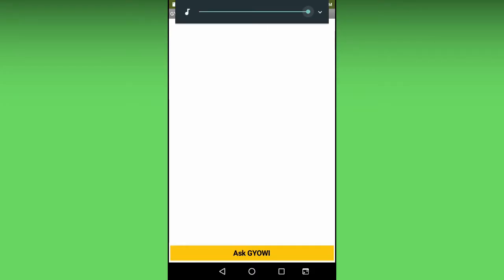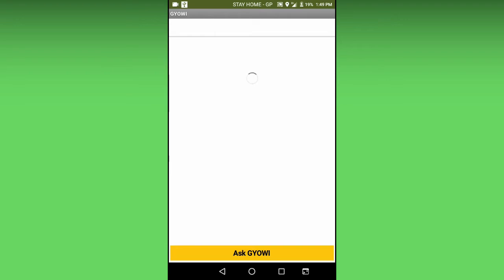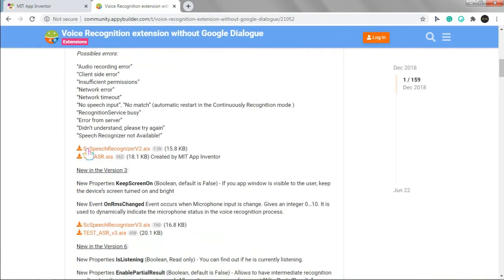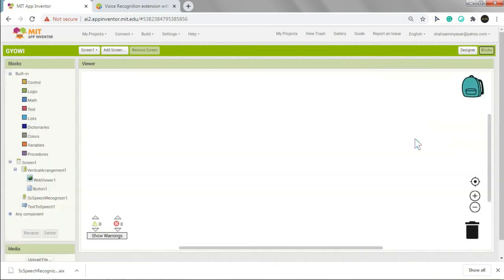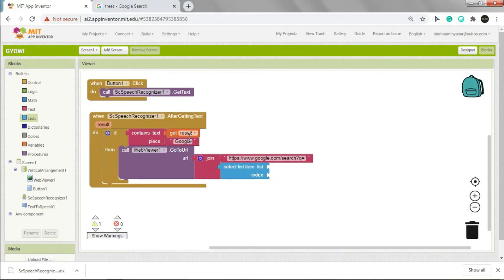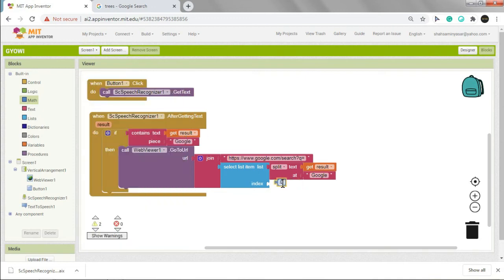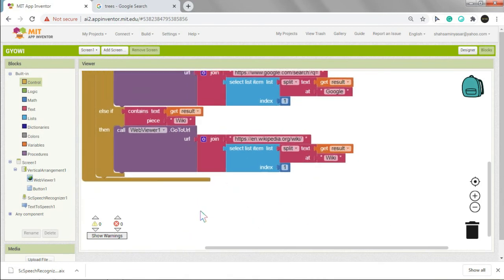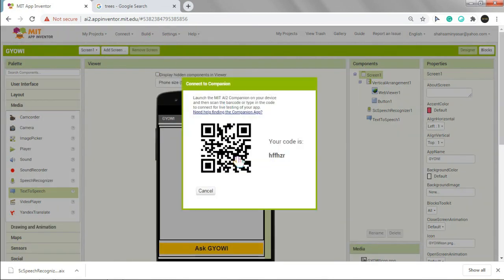how to make an ai assistant app in MIT App Inventor ll To access Google, Wiki & YouTube at a time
Hi guys!
In this video, I have showed you how you can easily create an AI app by which you can access Google, Wikipedia, and Youtube at the same time.